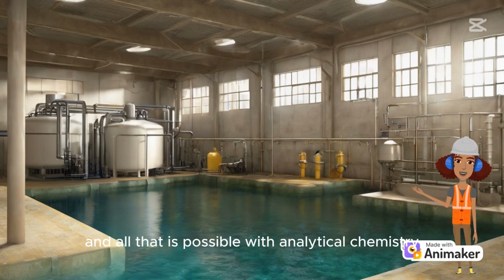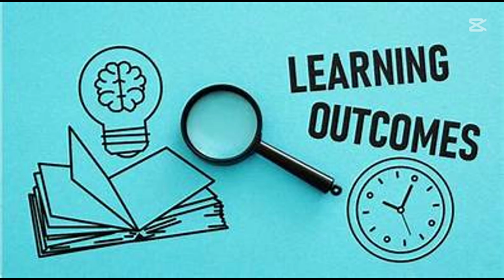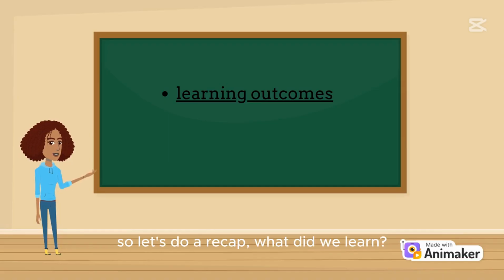Exploring the Fate of Pesticides Residues, Phthalates, Membrane Technologies & Wastewater By-Product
Exploring the Fate of Pesticides Residues, Phthalates, Membrane Technologies & Wastewater By-Products in a Contaminant-conscious World.
University of Johannesburg
Department of Chemical Sciences 2025
Analytical Chemistry (Material and Processing Science)
Group 07